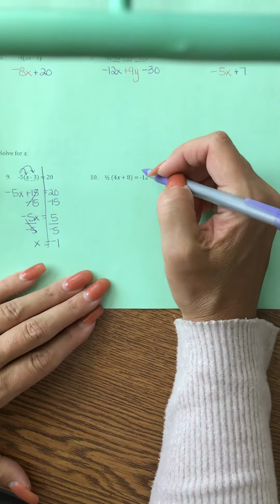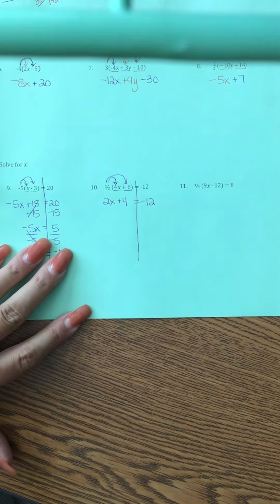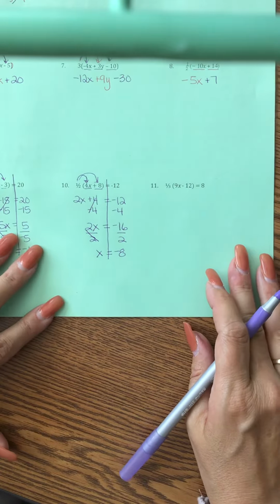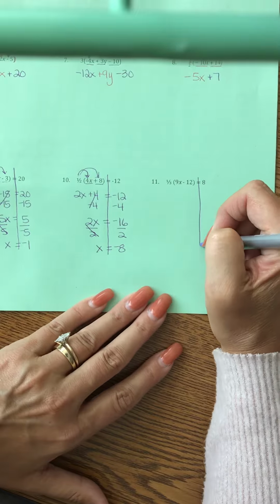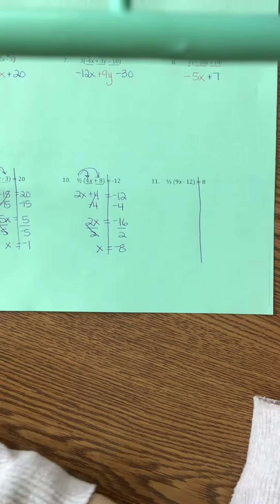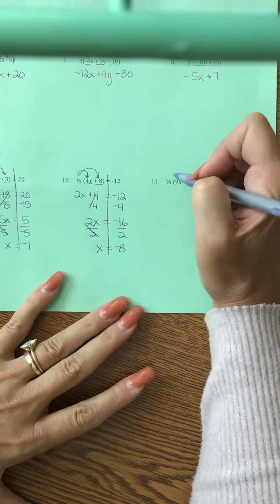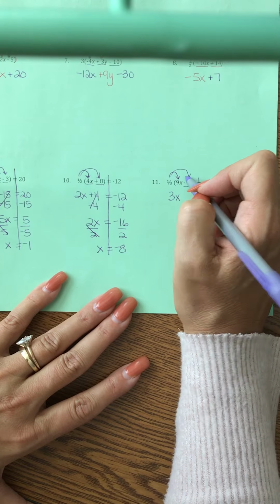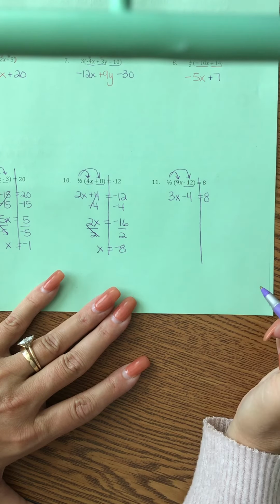Unit 2 Lesson 1 Projecting and Scaling